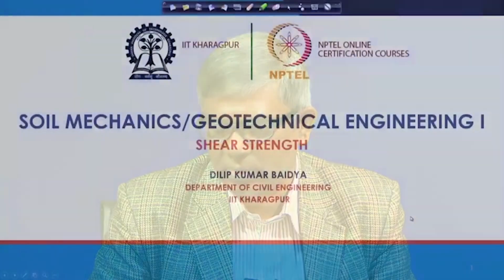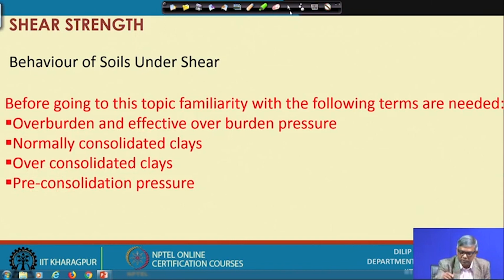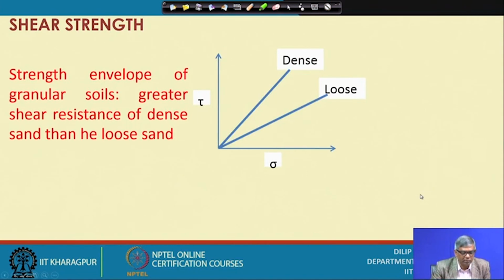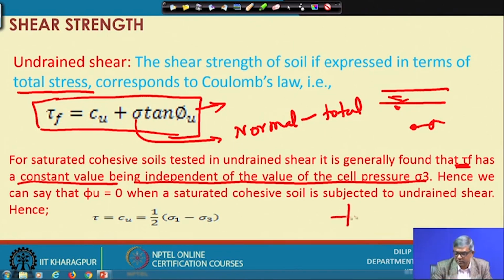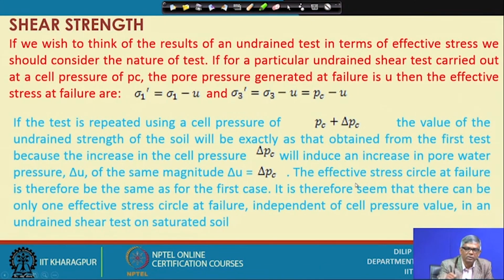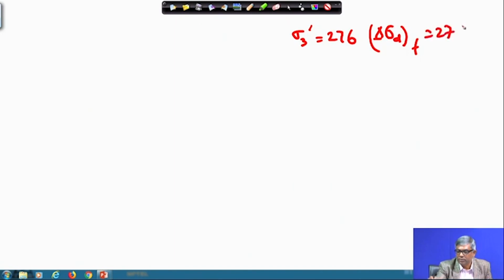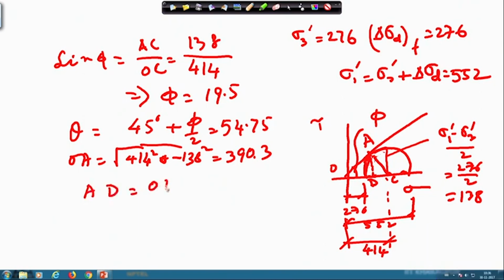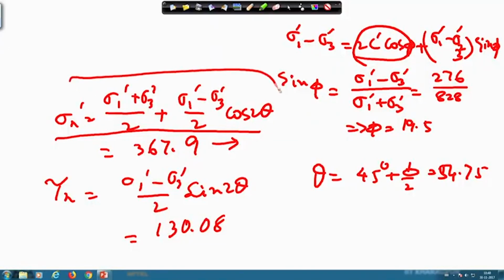LECTURE 34 SHEAR STRENGTH (Contd.)